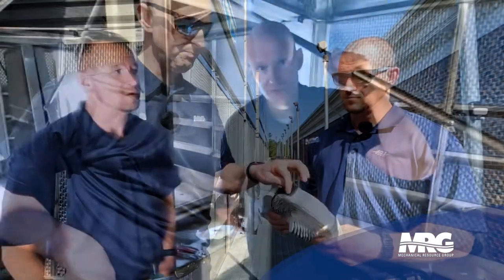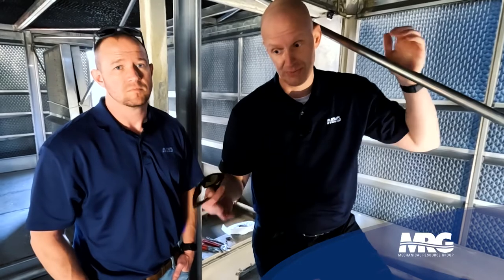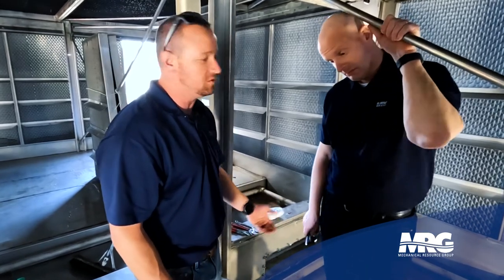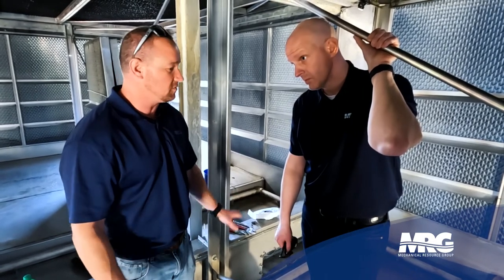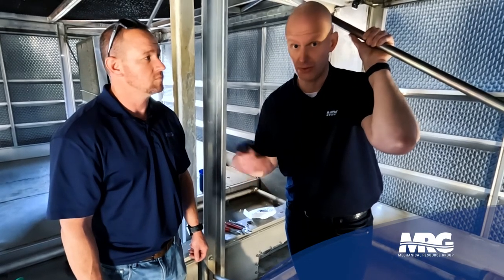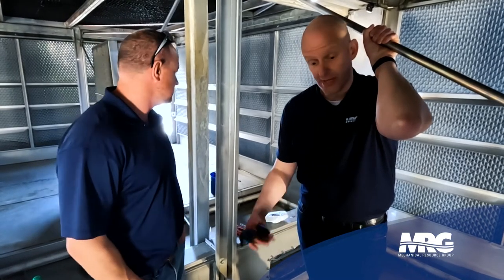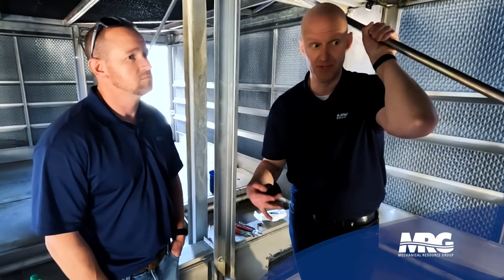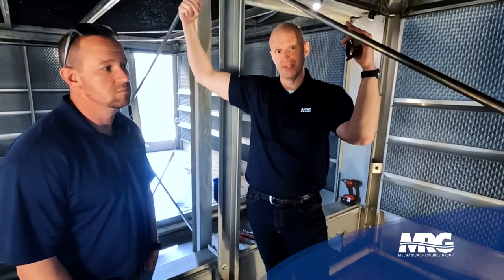Proper Cooling Tower Rigging and Fan Installation | Mechanical Pros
Cooling Tower Rigging and Fan Installation | Mechanical Pros

Learn how to properly set the rigging to prevent leaks on your large factory-made cooling towers.